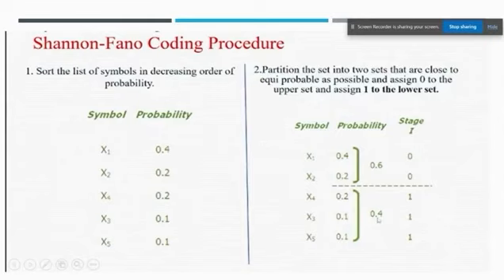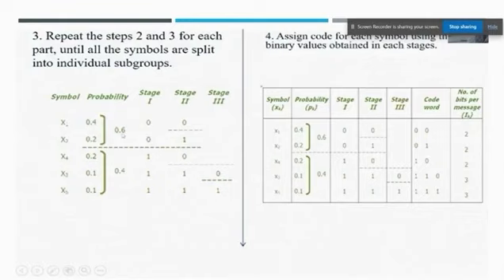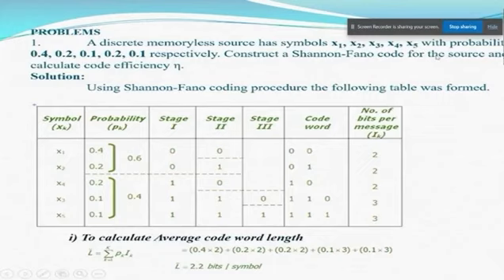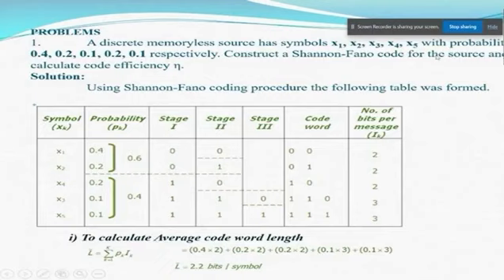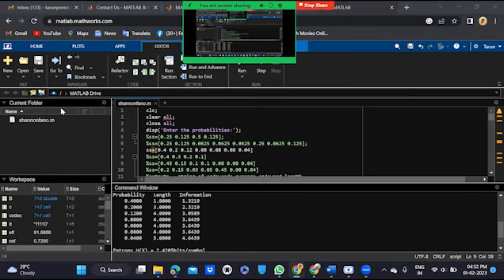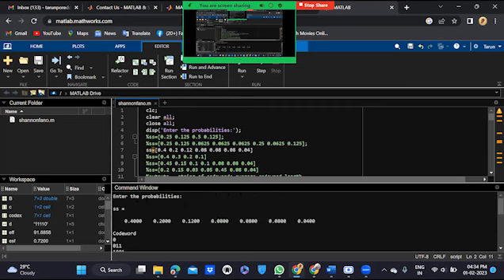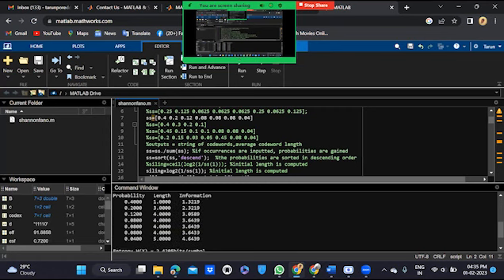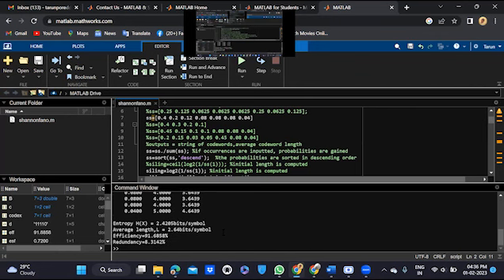Digital Communication Simulation of SHANNON FANO CODING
Digital Communication Mini Project -Simulation of  SHANNON FANO CODING by poreddy Tarun